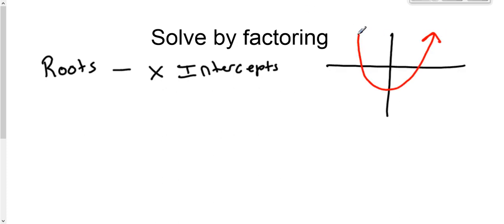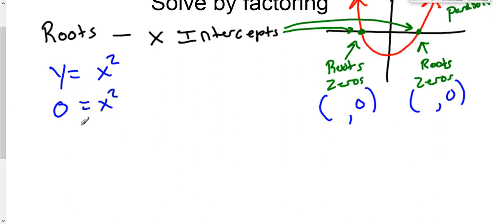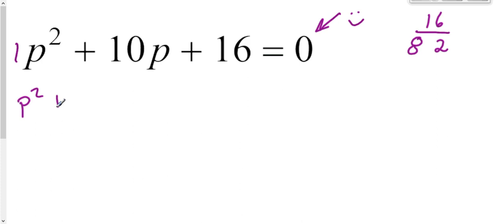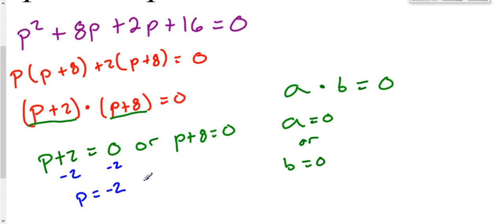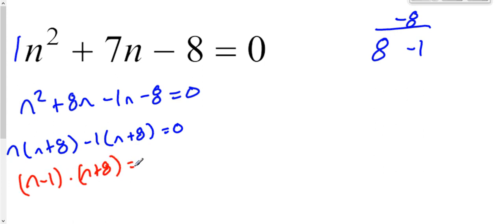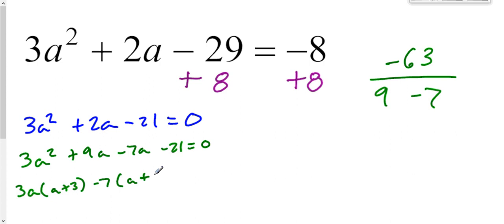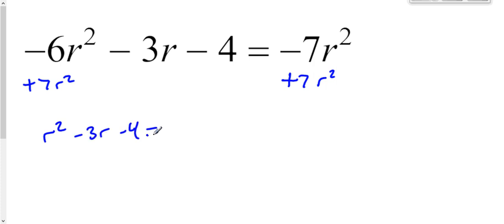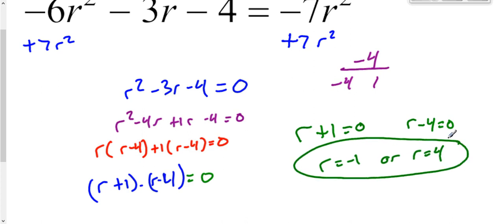Solve by factoring